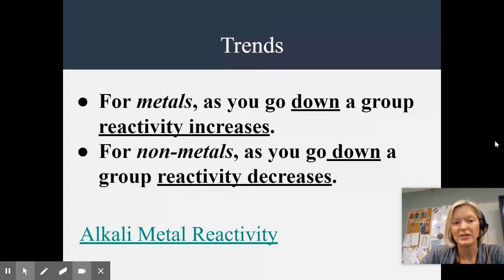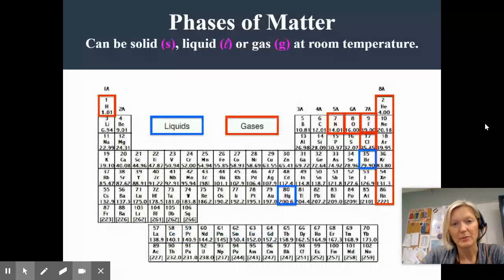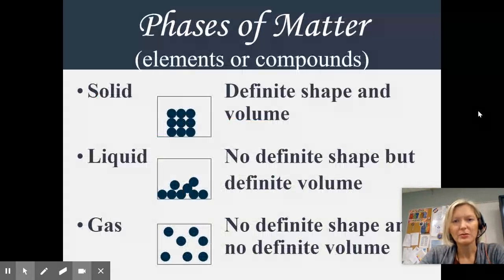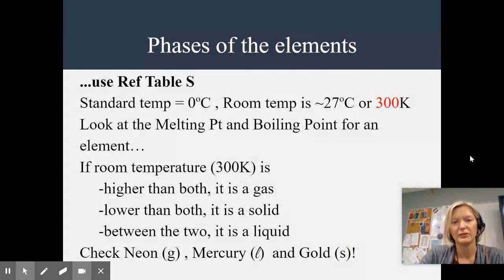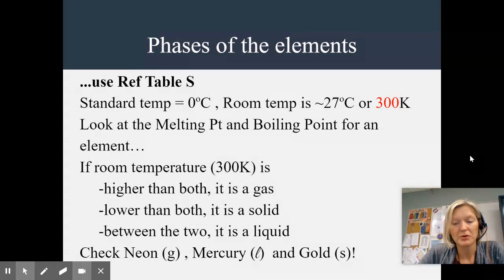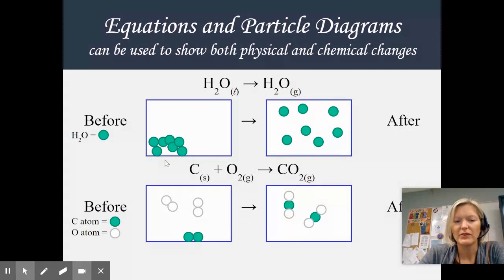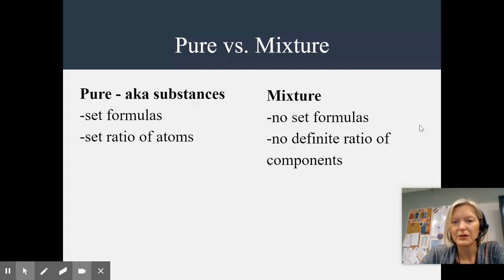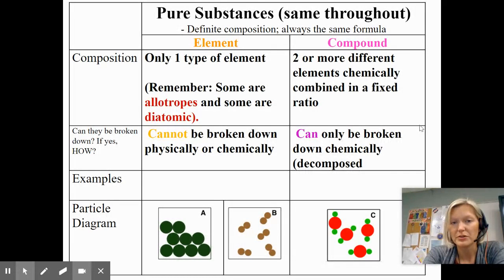Thursday Friday Notes part 1